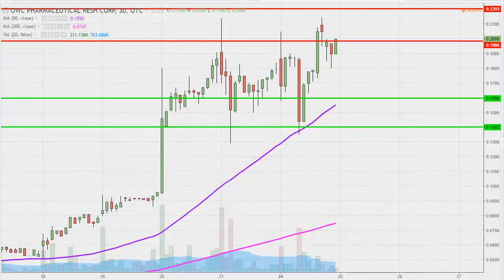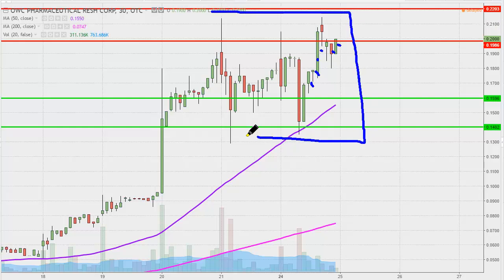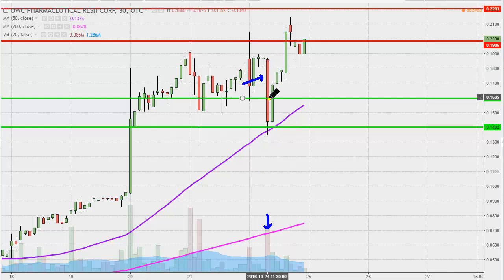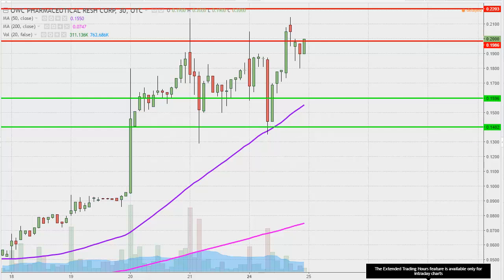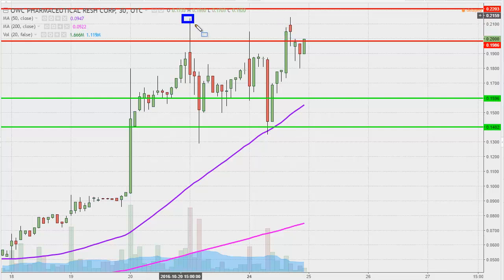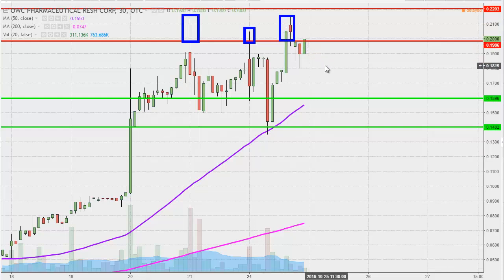OWC Pharmaceutical Research Corp. - OWCP Stock Chart Technical Analysis for 10-24-16